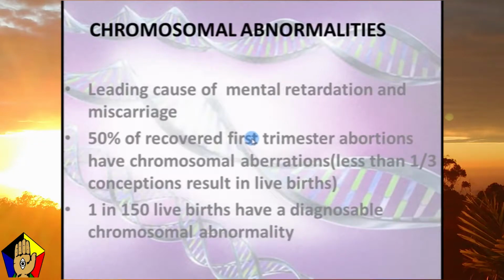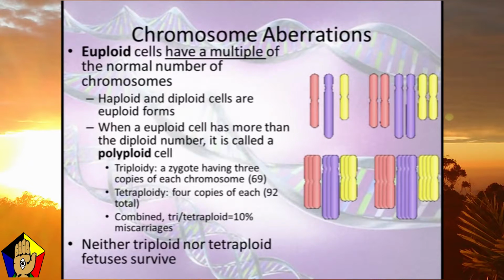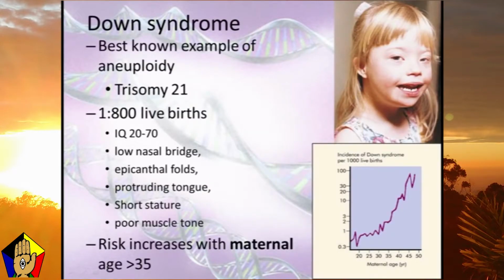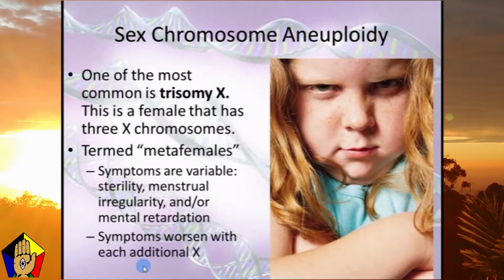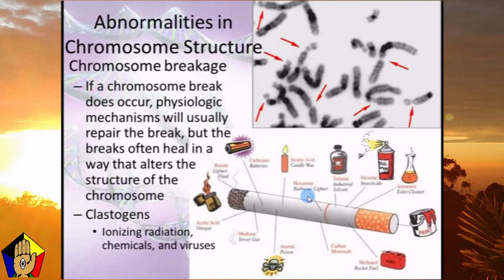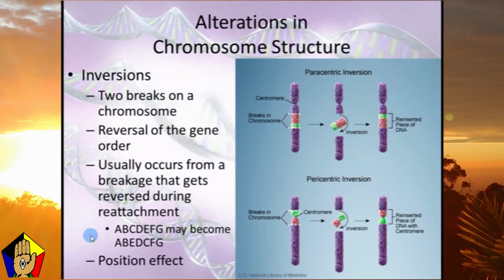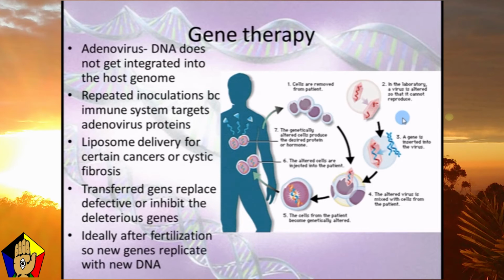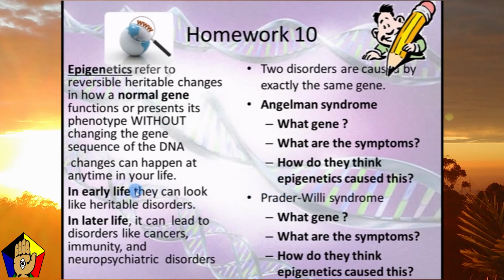Chromasomal Disorders Pathophysiology 16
Chromosomes are thread-like structures present within the nucleus that carry hereditary information within the sort of genes which are passed from parents to offspring. Every species features a characteristic structure and number of chromosomes present. Due to certain irregularities at the time of cell division, alteration in the structure or number of chromosomes may happen. Even the slightest alteration can lead to various abnormalities. Changes in one chromosome parts, whole chromosome or chromosomal sets are known as “chromosomal aberrations”.

Chromosomal Disorders in Humans

There are 46 chromosomes in each human cell present as 23 pairs (n pairs), out of which 22 are autosomes and 1 pair of sex chromosomes.

Chromosomal disorders are caused because of the structural changes or numerical changes in chromosomes.

    Chromosomal Disorders Due to Numerical Abnormalities

Chromosomal disorders are caused due to the change in the number of chromosomes present. This can be categorised into various types:-

    Aneuploidy: loss or gain of a chromosome. This happens due to non-disjunction of chromatids when chromatids fail to separate during cell division. This results in one gamete having two copies of one chromosome and the other having no chromosome.

    Trisomy: The cell has one extra chromosome (2n+1)

    Monosomy: The cell has one chromosome less (2n-1)

Aneuploidy can be due to nondisjunction of autosomes i.e. chromosomes 1-22 or sex chromosomes.